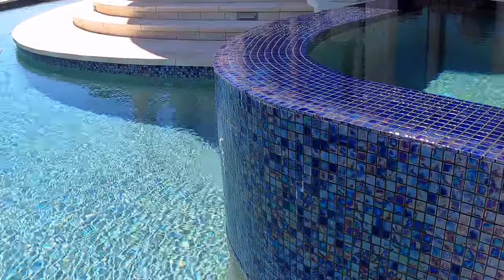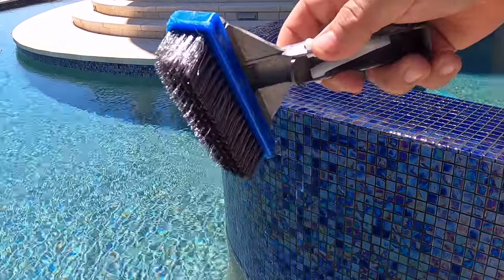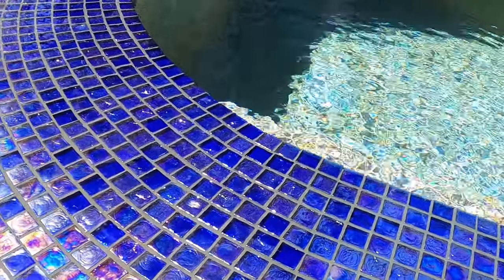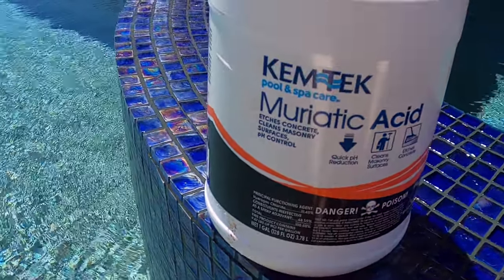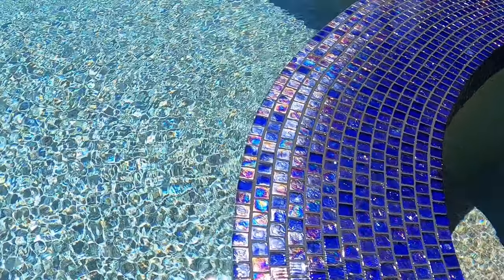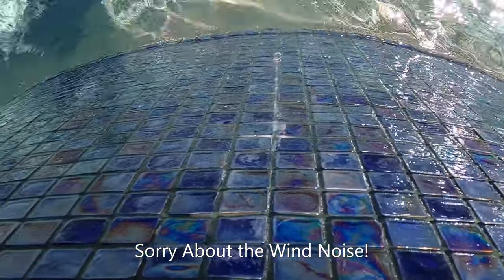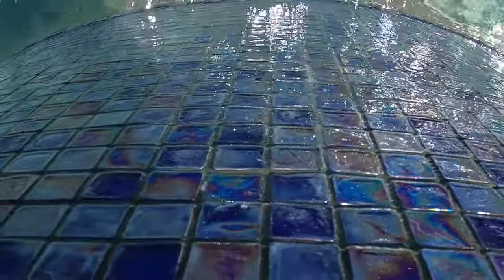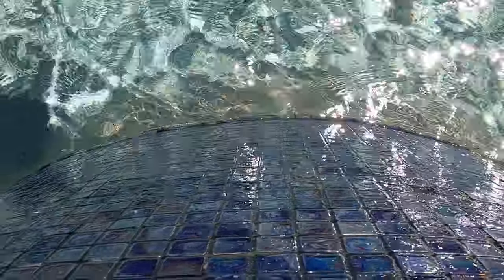💦Pool Help 1 ● Remove Calcium Scale and Mineral Deposits From Water Features and Tile Line ✅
How to Remove Calcium and Mineral Deposits Scale On Your Water Features and Tile Line

Supplies Used:
Stainless Steel Pool Brush 5-inch
Stainless Steel Pool Brush 10-inch
Muriatic Acid
Also, here are some other options

AcidBlue by Champion is a buffered, low-fume replacement for standard muriatic acid. Acid Blue uses a full-strength, proprietary formula that is easier to use, ship and store. AcidBlue uses Vapor Reduction Technology to reduce harmful and annoying fumes. AcidBlue does NOT permeate through plastic bottles and is the latest in pool chemical advancement. This product is a leading choice for swimming pool, masonry, and many other uses!
Available in 1-gallon jugs. AcidBlue is in stock and ready to ship from Leisure Pool & Spa Supply, Inc.
* Controls the pH level of water in swimming pools & hot tubs
* Brightens concrete & masonry suraces
* Etches concrete
* Removes stains from driveways & floors
* Vapor Reduction Technology reduces up to 90% of harmful vapors compared to standard muriatic acid

Keywords and Questions:
How to do pool startup?  How to check TA?  How to check total alkalinity?  How to use a Taylor Test Kit?  How to use a Taylor K2006?  How to use reagent?  How to fix pool water?  How to fix cloudy water?  How to fix alkalinity problem?  How to fix pool chemistry?  How to clean the filter?  How to assemble Pentair cartridge filter?  How to put Pentair cartridge filter back together?  How to spray clean cartridge filters?  How to fix pool heater leak?  How to lube o-rings?  How to repair Pentair heater?  How to fix broken travertine?  How to fix broken coping?  How to repair pool patio with epoxy? How to get rid of algae?  How to eradicate black algae? Unstabilized chlorine.  How to remove calcium?  How to clean tile line?  How to remove mineral buildup?  How to increase CYA level?  What is the right CYA level?  How to drain pool?  How to adjust CYA?